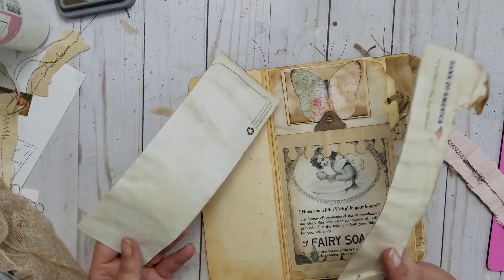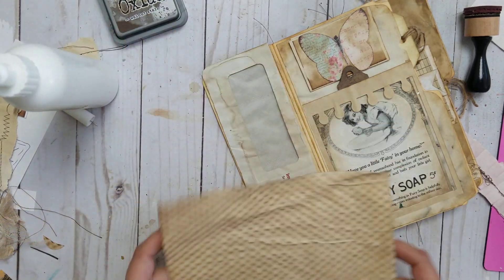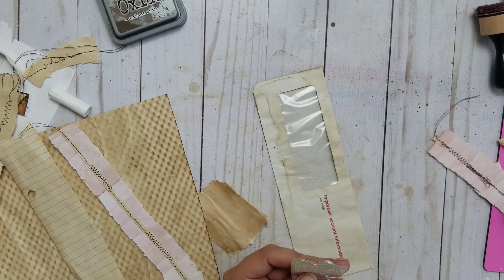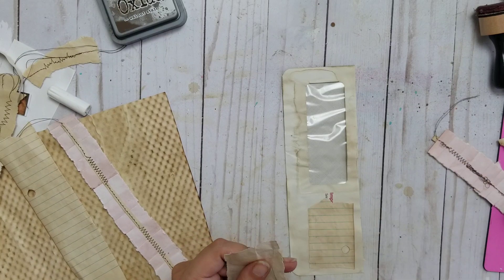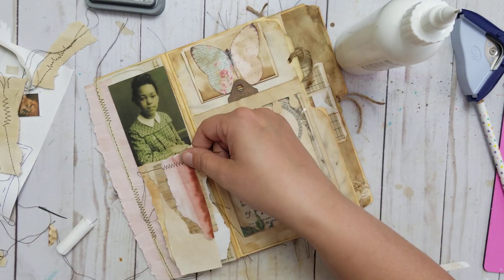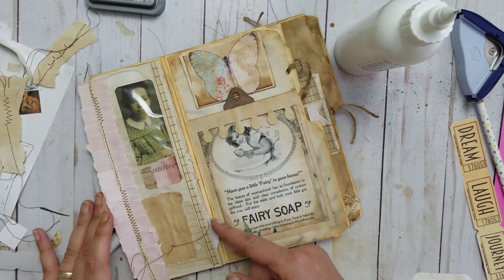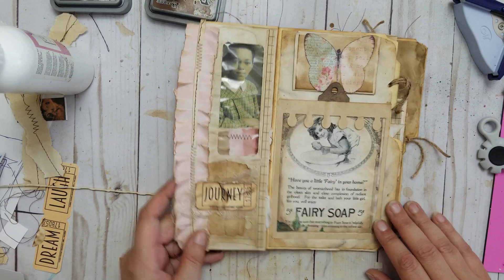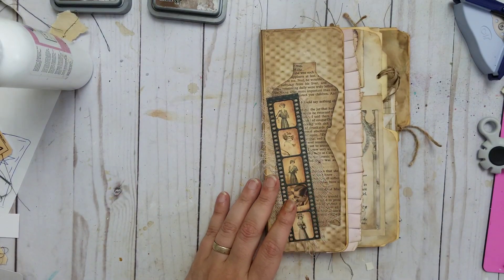Junk Journal Page Layout.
Swingline Paper Trimmer, Guillotine Paper Cutter.
Manila File Folders
Vintage Photo Distress Ink
My Favorite  Items Lists